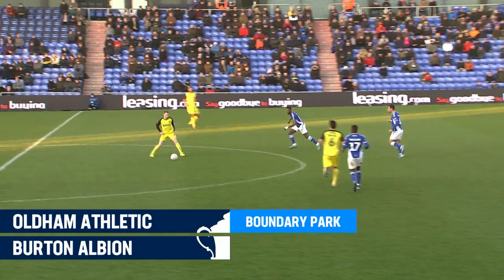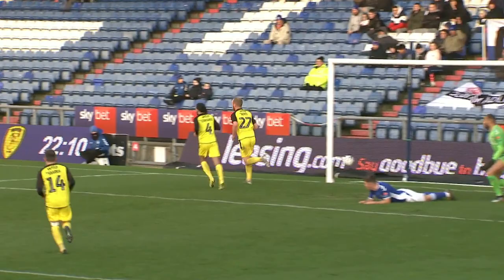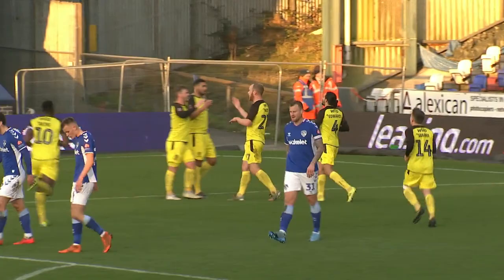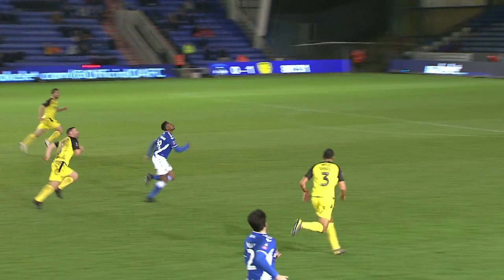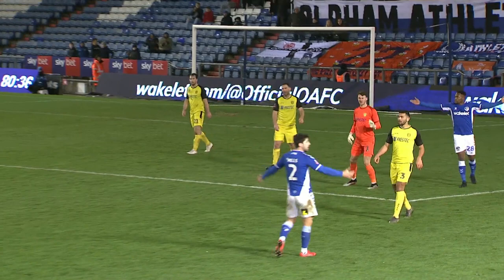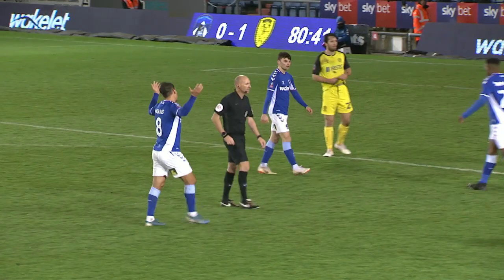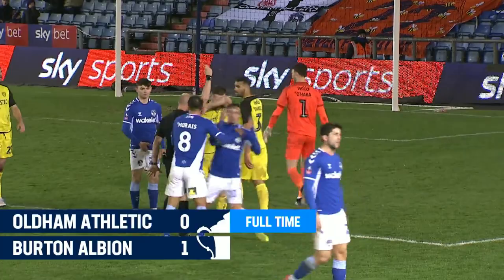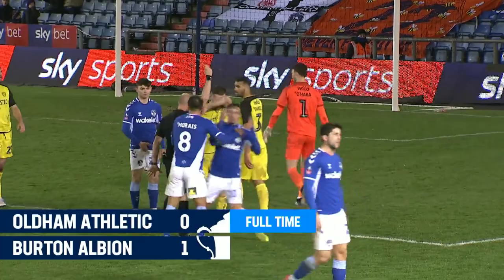Liam Boyce's Goal Sees Burton Through | Oldham Athletic 0-1 Burton Albion | Emirates FA Cup 19/20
Liam Boyce scored the only goal of the goal that saw Burton Albion beat Oldham Athletic to seal a spot in the Emirates FA Cup Third Round